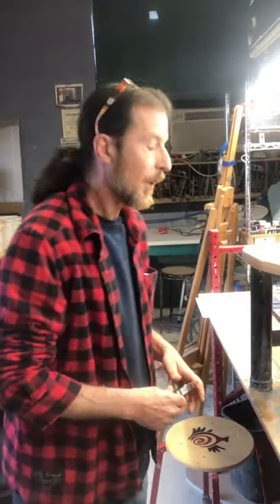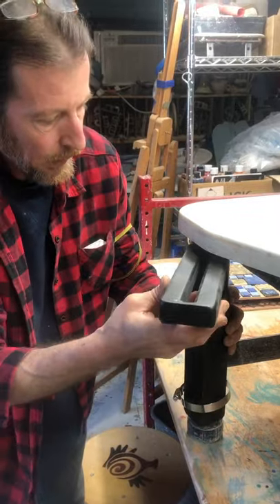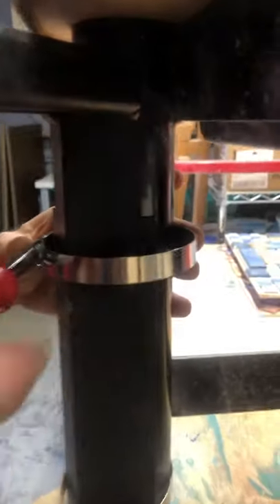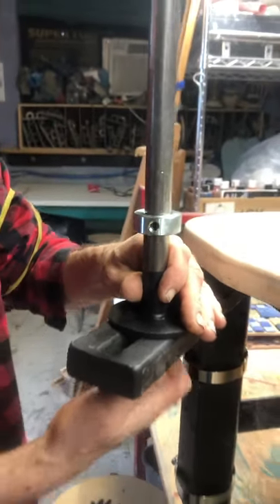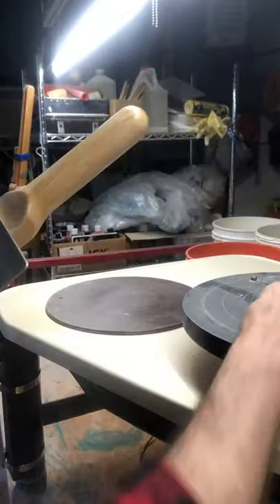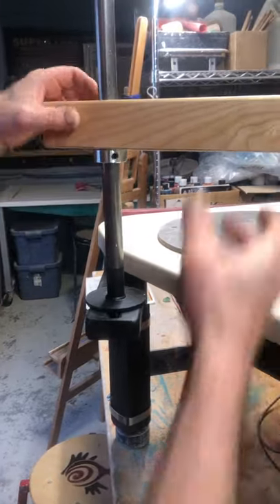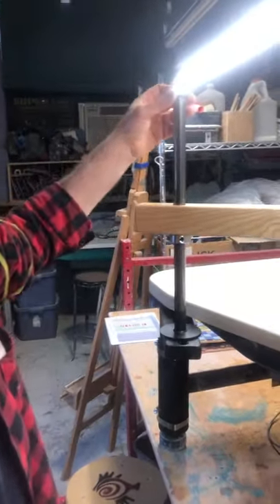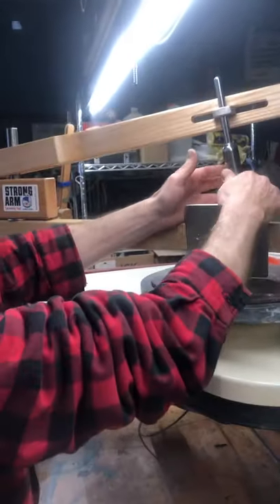Leg Mounting Installation for Strong Arm Centering Tool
How to install a Leg Mount Bracket to your Potters Wheel.